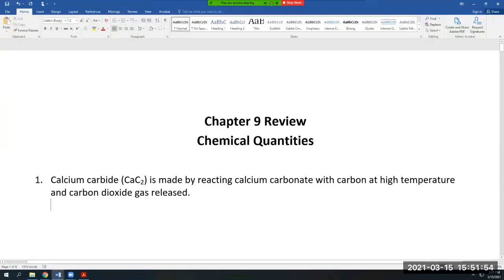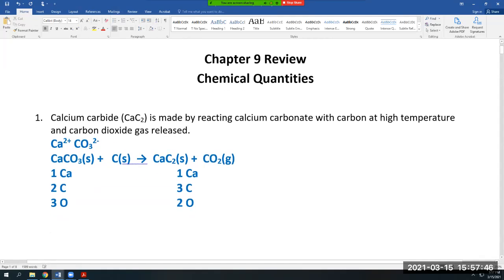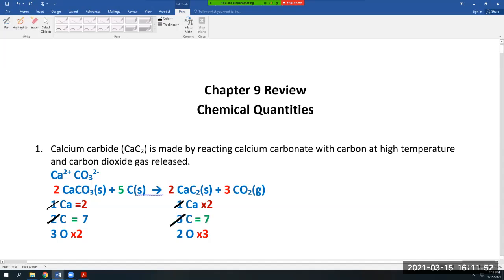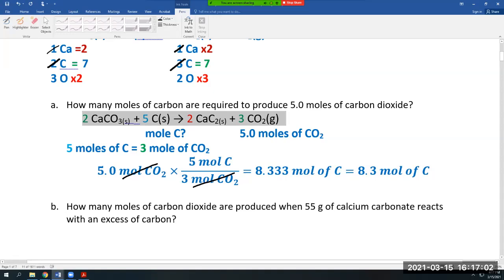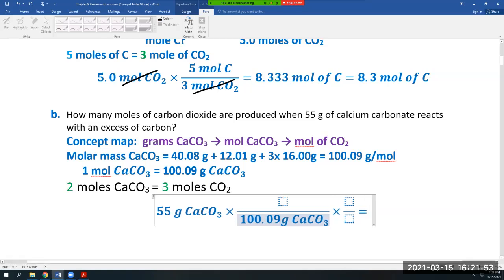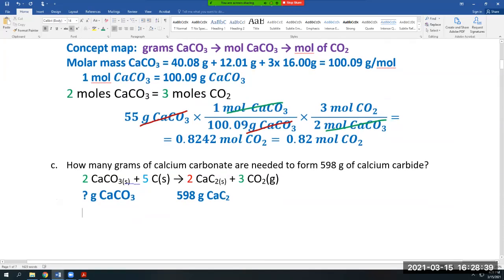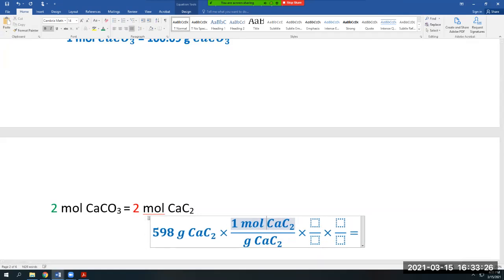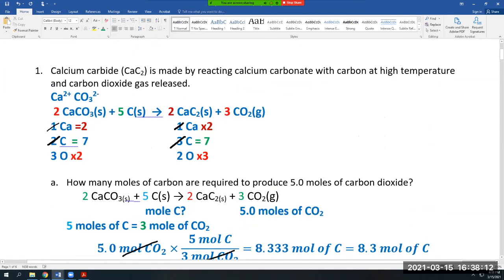Chapter 9 Review Question 1